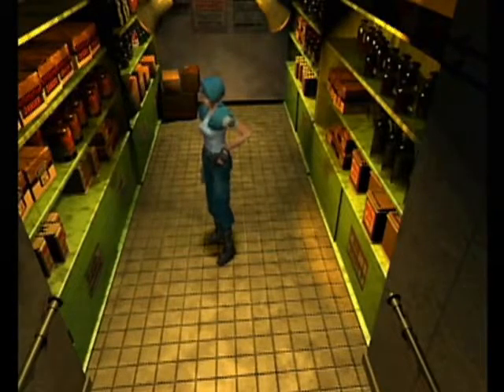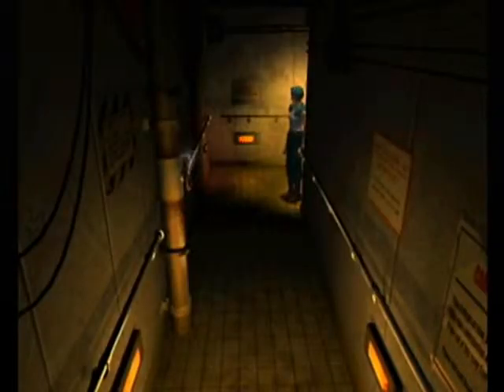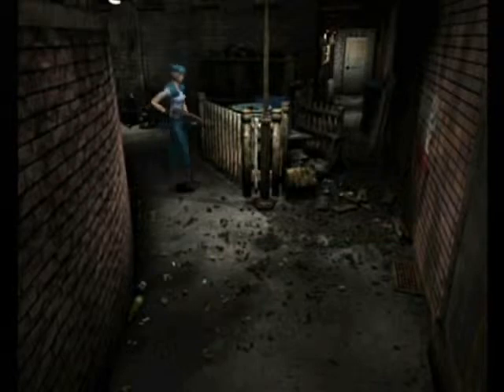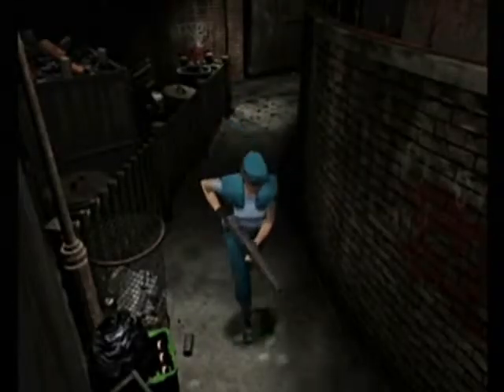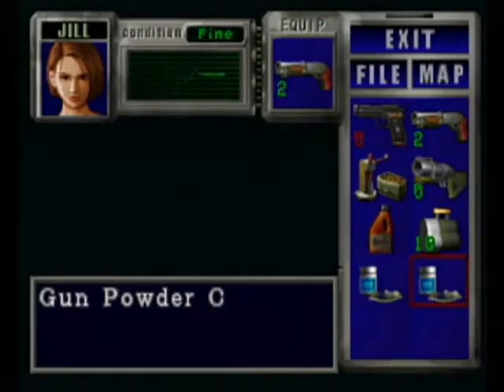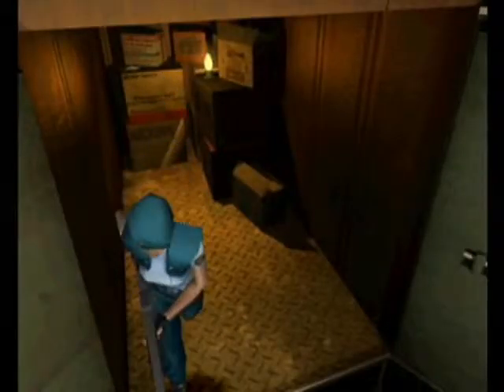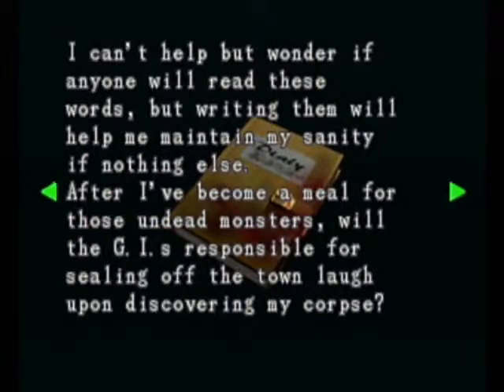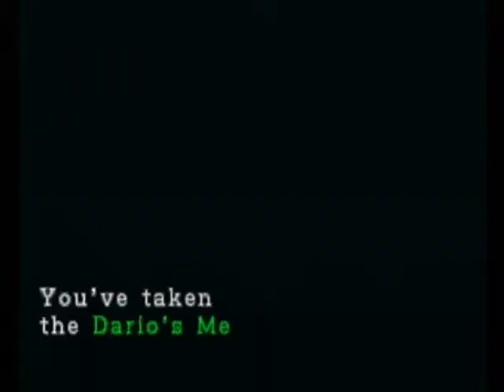Resident Evil 3 (GC) Part 07 Down in a Hole, Making Some Freeze Rounds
Hello, Square is playing Resident Evil 3 Nemesis on the Gamecube for fun with commentary.  Either one is fine.